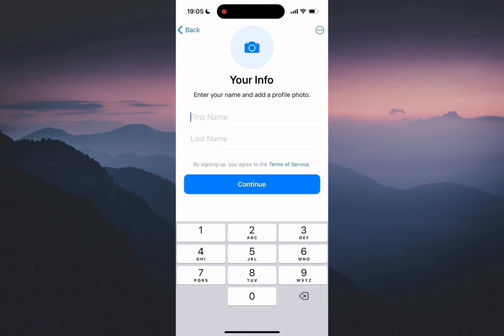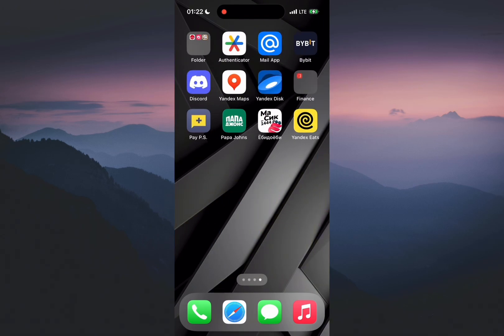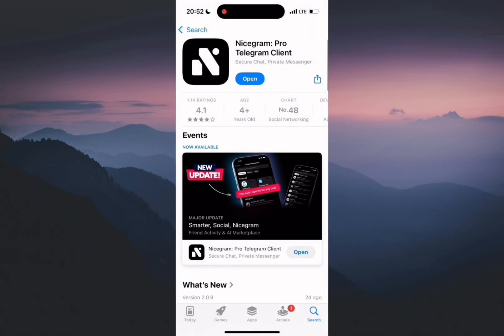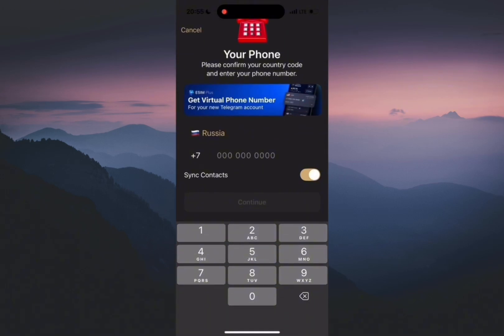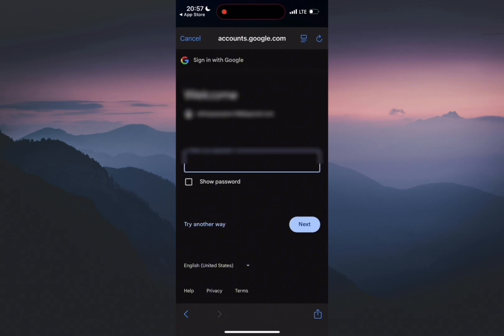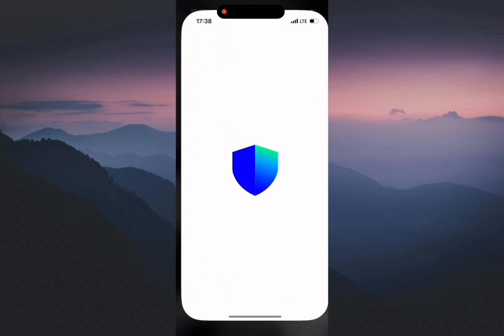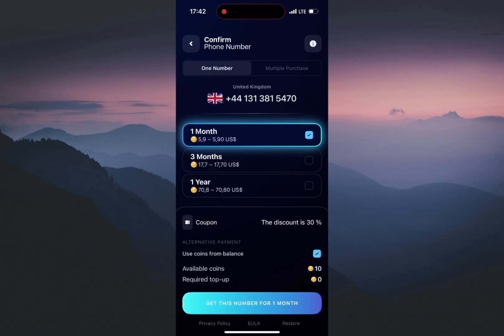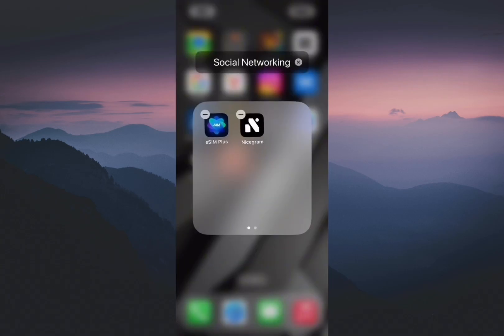Anonymous Telegram Without Phone Number 2025 | Create a Second Account on One Device with eSIM+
In this step-by-step guide you’ll learn how to create a fully anonymous Telegram account without linking a real phone number—and even add multiple accounts on the same device. We’re using eSIM Plus virtual numbers and the official Nicegram Telegram client to manage up to 4 accounts on iOS and Android.

Timestamps
0:00  Introduction: safe legal way to create a private Telegram + $1,000 giveaway
0:22  Using official apps (App Store & Google Play) for virtual numbers & secure Telegram client
0:38  Why go anonymous on Telegram (checking ex’s story, extra channels)
0:57  Telegram’s 4-account limit & the Nicegram workaround
1:18  Installing Nicegram, transferring an account & activating free Premium trial
1:47  Freeing up a slot in the main app & moving on to eSIM Plus
2:14  eSIM Plus benefits & 30% discount
2:32  Signing up on eSIM Plus (email / Apple ID / Google)
3:05  Entering your coupon & topping up with crypto
3:37  Waiting for the transaction & selecting your virtual number
4:23  Copying the number & requesting the SMS code
4:38  Entering the SMS code in Telegram & completing setup
5:00  Done: your new anonymous Telegram account is ready
5:29  How to enter the $1,000 giveaway

Why this method is the best
– Full anonymity without ID verification
– Reliable eSIM Plus numbers, no recycled or blocked lines
– Official apps from App Store and Google Play
– Securely manage up to 4 Telegram accounts on one device

Useful links
► Download Nicegram on iOS / Android → [official Nicegram link]
► Read the full written guide and FAQ → [blog link]